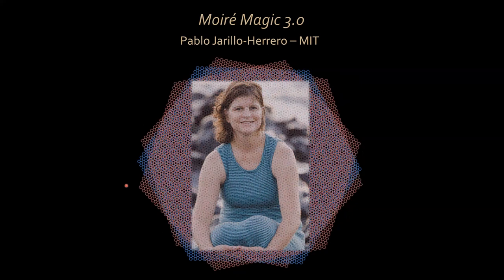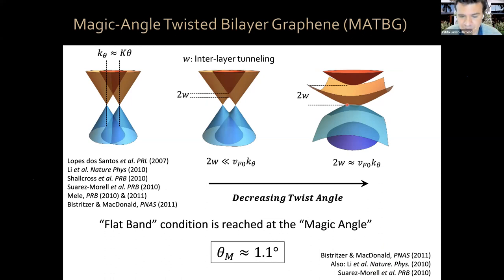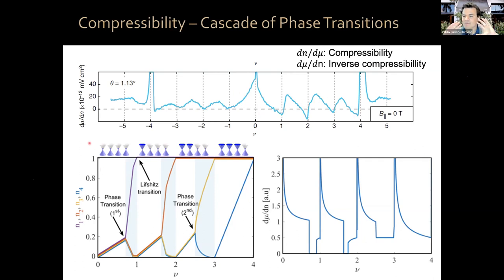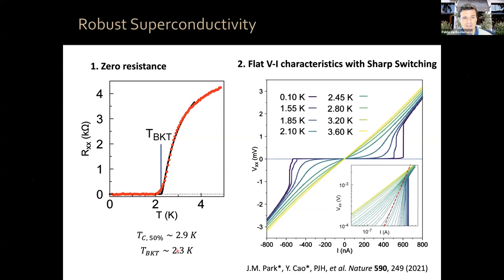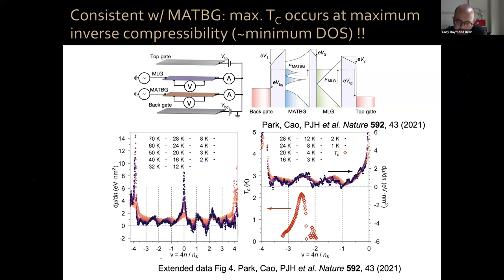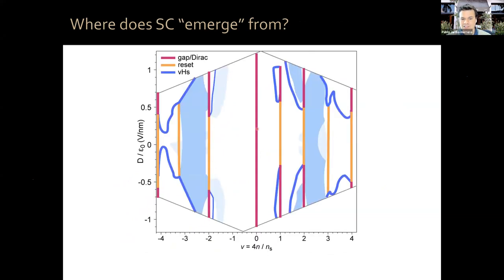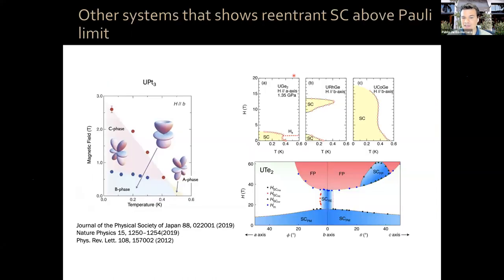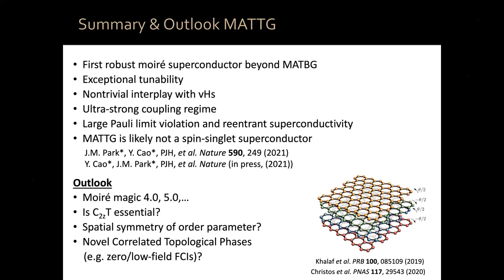“Twisted: Physics of 2D Twisted Moiré Systems” - Part 1/8 (The Janet Das Sarma Conference Series)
Pablo Jarillo-Herrero, “Moiré Magic 3.0”